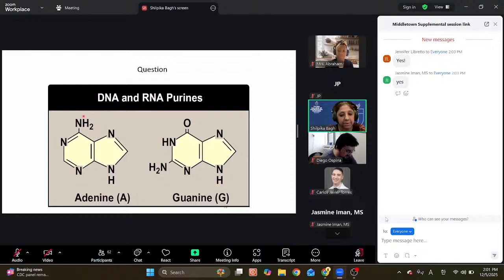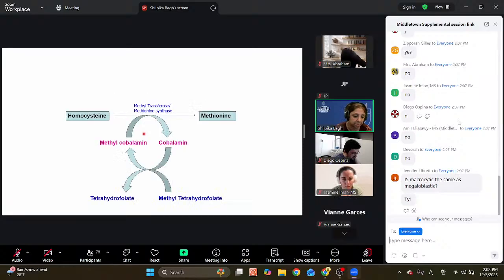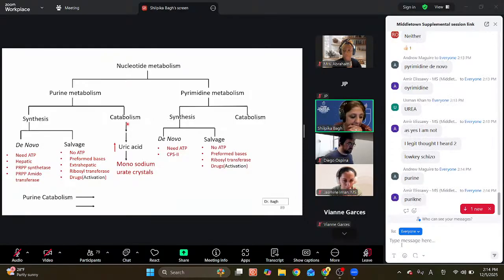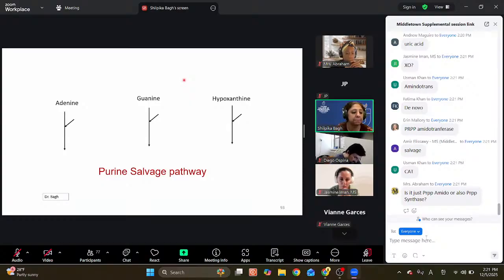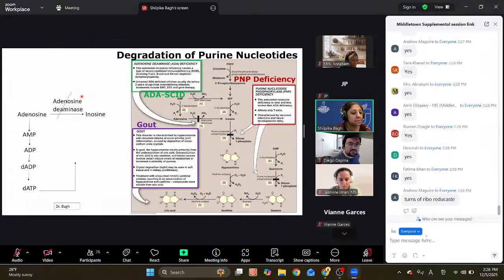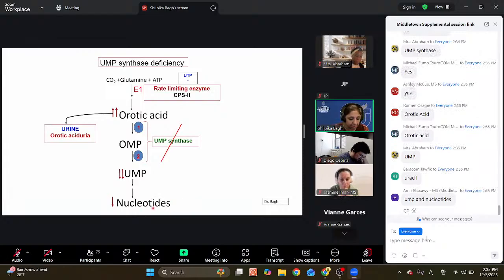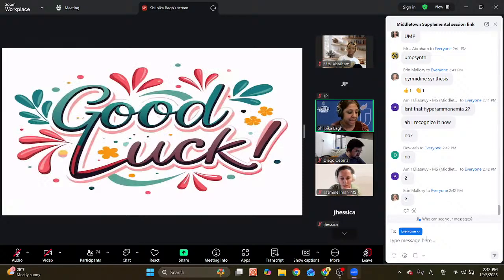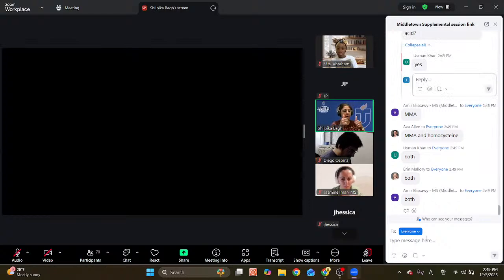Biochem Friday 2pm 12/5/25